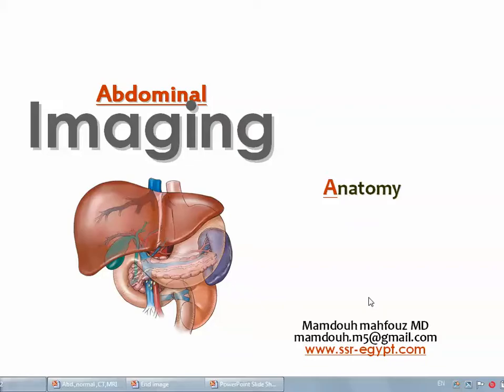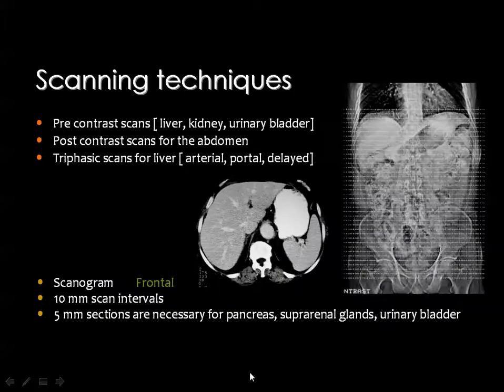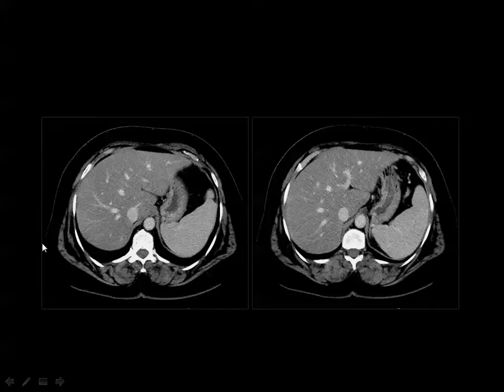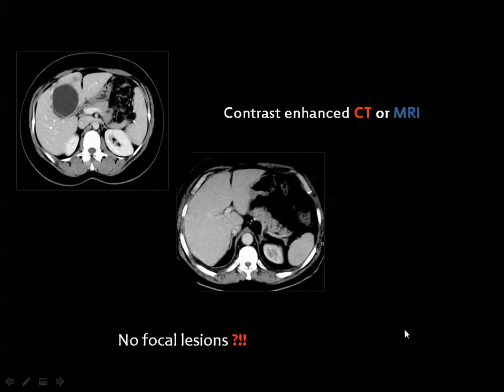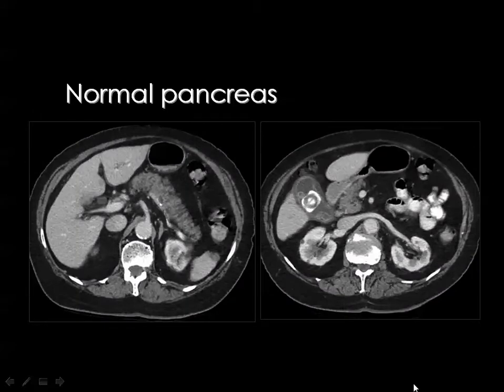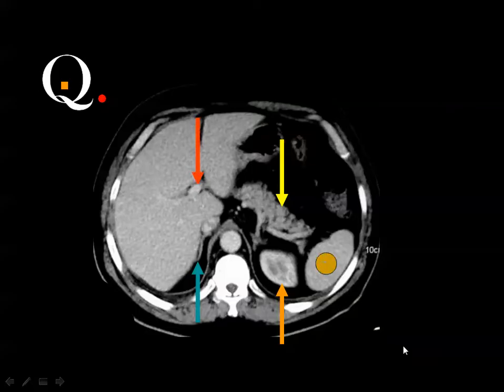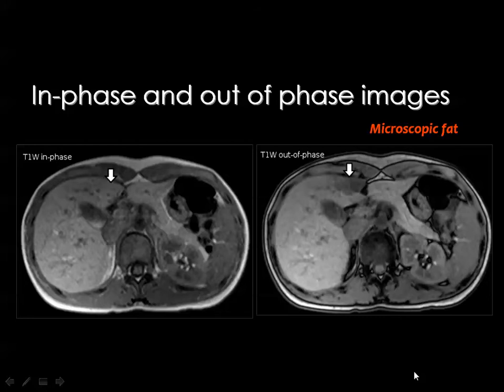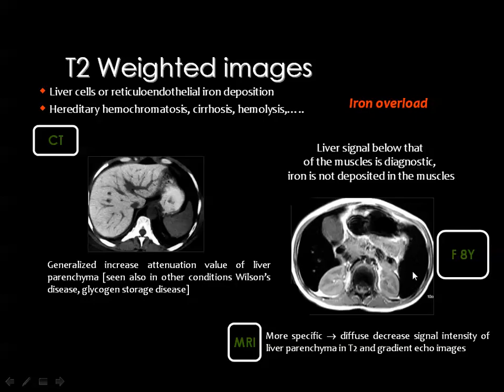Abdominal radiological anatomy (DRE) Prof. Mamdouh Mahfouz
Abdominal radiological anatomy
 (DRE series)